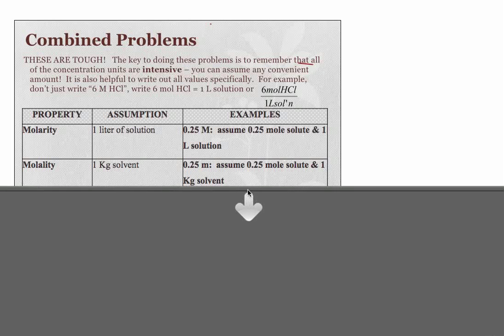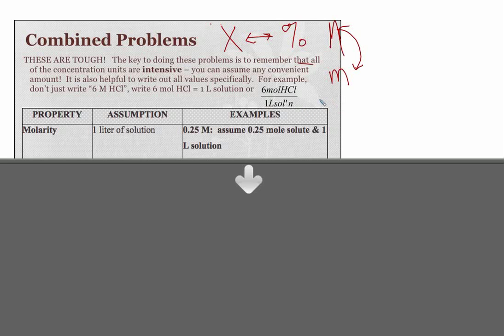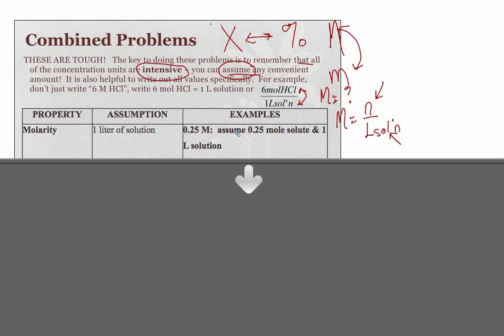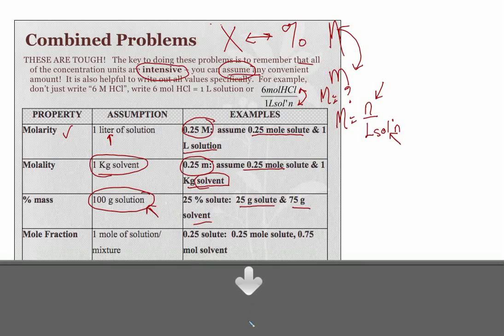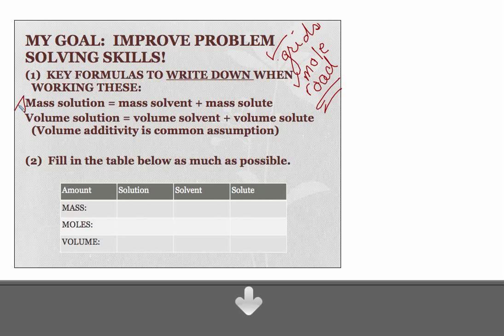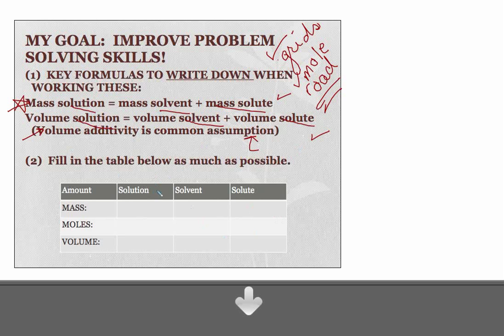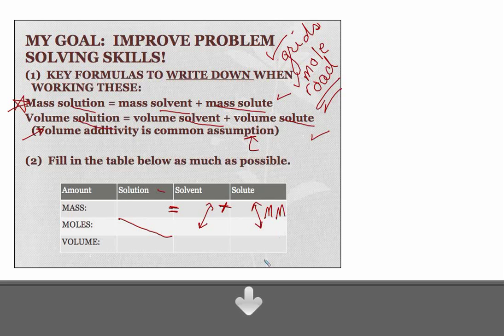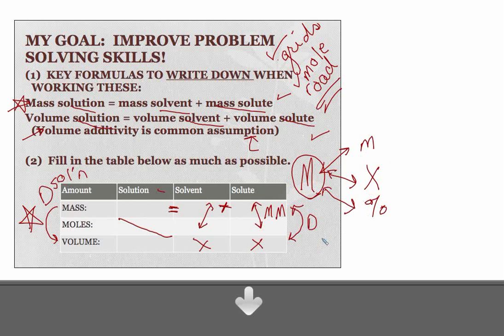Leggett AP Chem TOT 7 Combined Concentration.mp4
Converting among different concentration units.